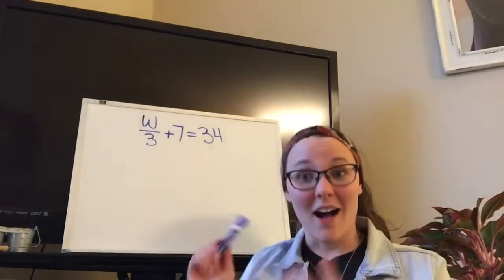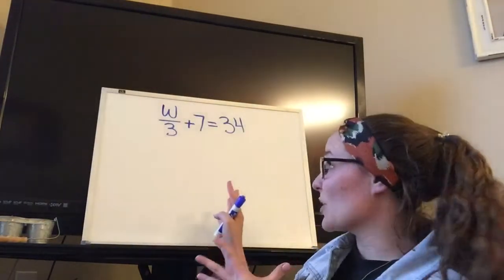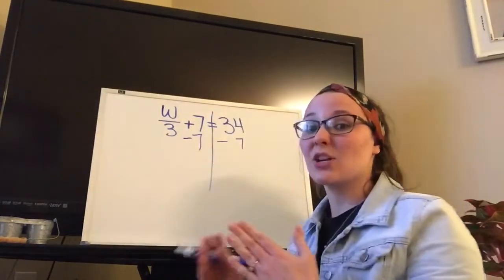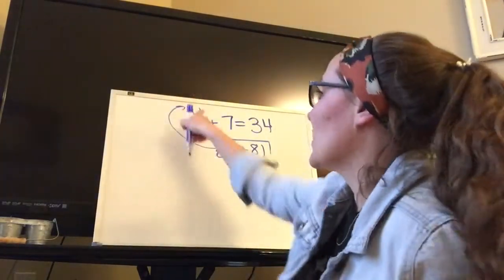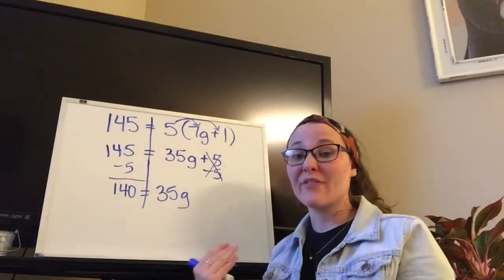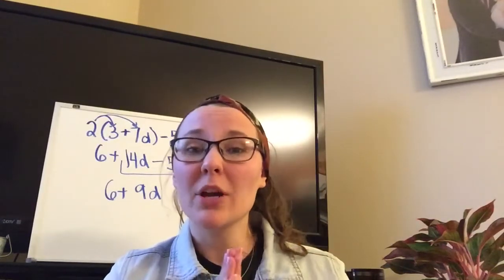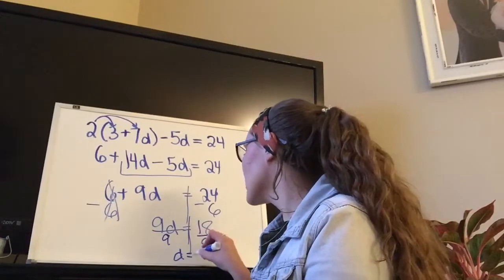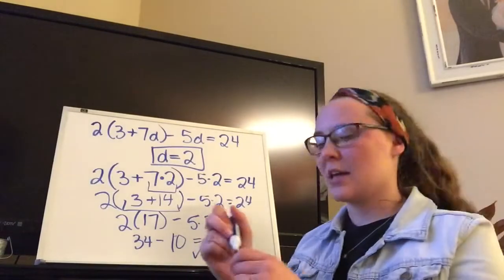Solving Two Step Equations Practice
Hi! Thanks for coming to practice solving two-step equations with me!

If you are from my math class, make sure you fill in these examples in your math notebook and then complete the extra problems at the bottom as your practice for the day.